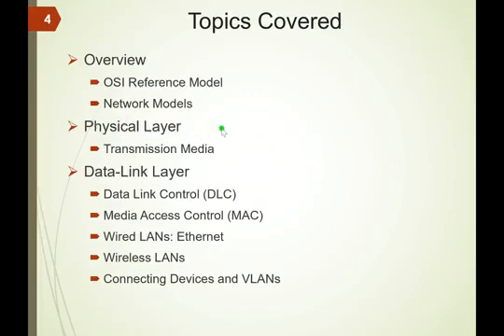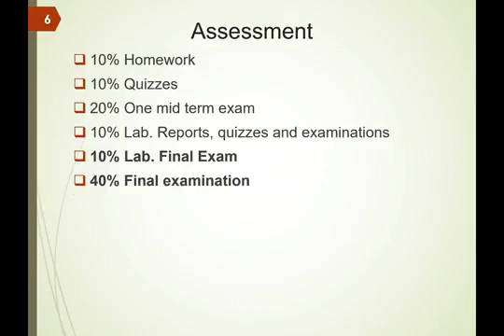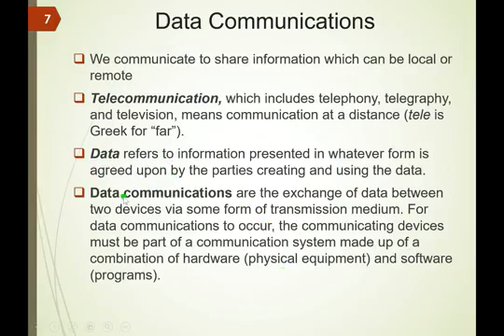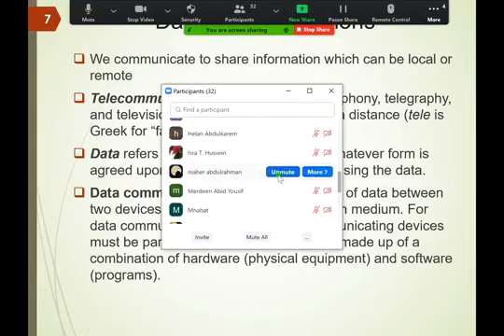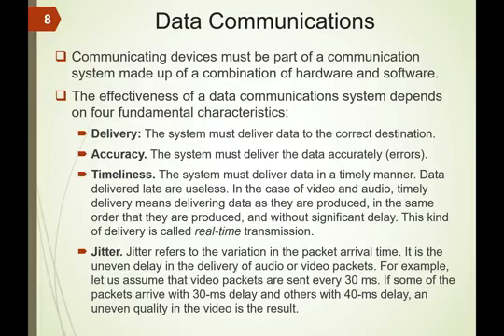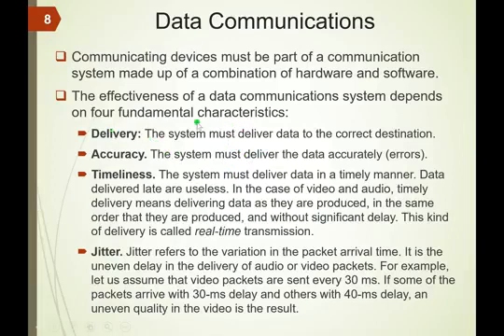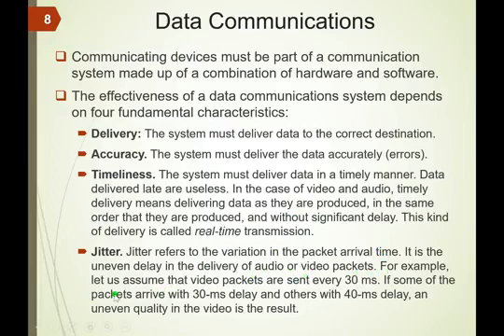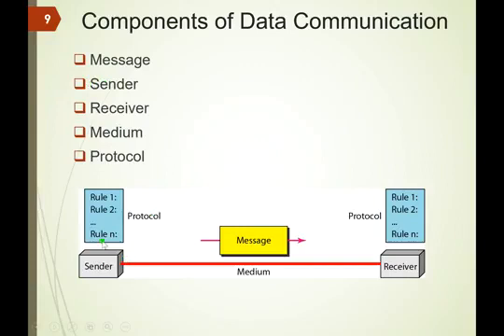Computer Networks Course - Lec1( Part1 ) : Introduction